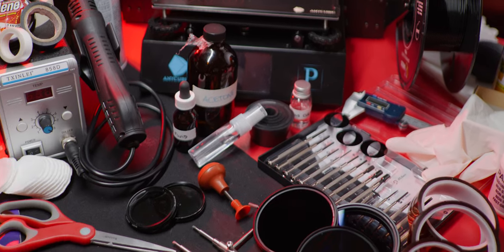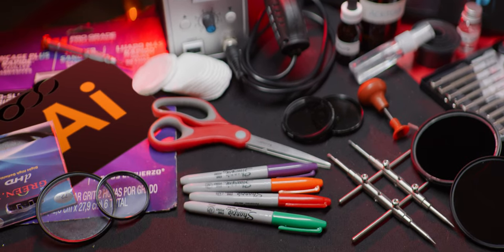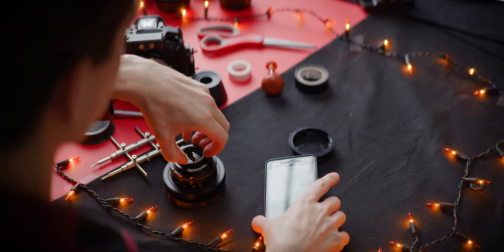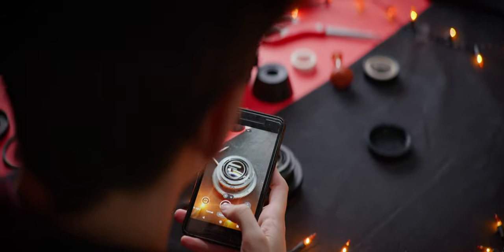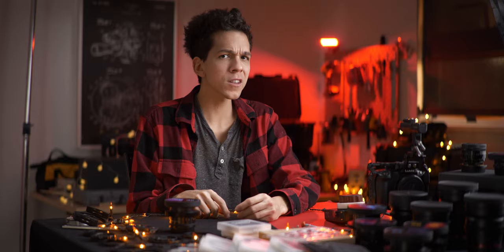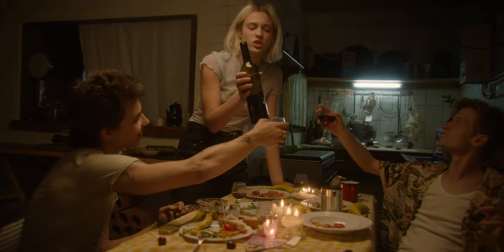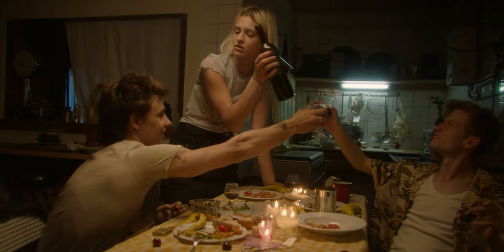Make Any Lens "Anamorphic": Modifications and Oval Inserts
Check out the Anamorfake It Guide!

00:00 - Intro
00:44 - Recommended tools
04:21 - Clear the space
05:11 - The importance of the Helios 44
06:37 - Choosing lenses to Anamorfake
10:21 - Design Your Own Oval Inserts

This video goes off the deep end on how to choose the best lenses to lend the anamorphic look and how to design oval inserts in a way to give you the best results in performance and light loss.